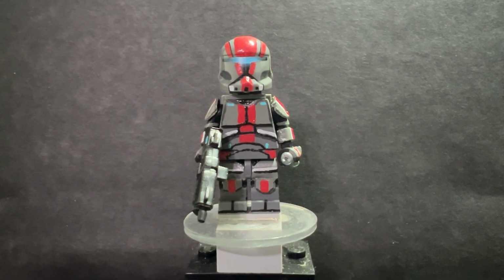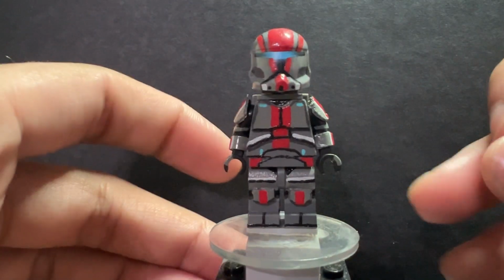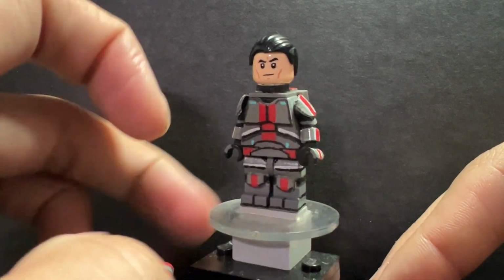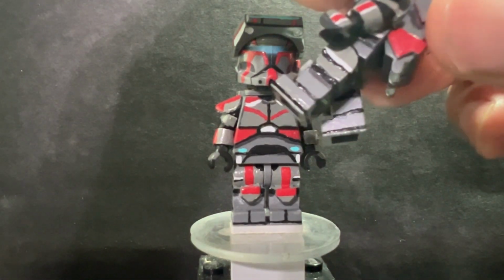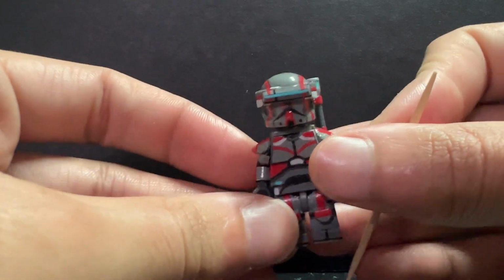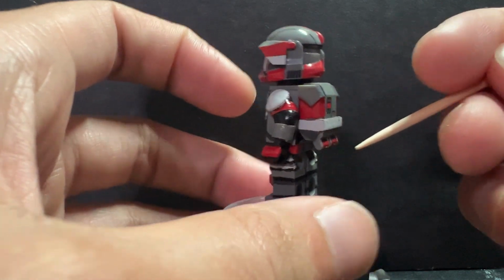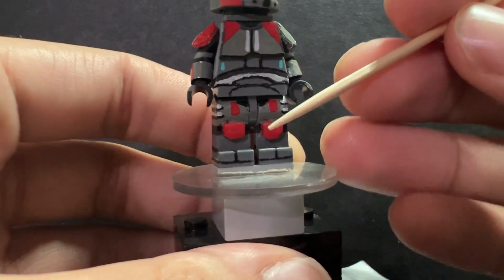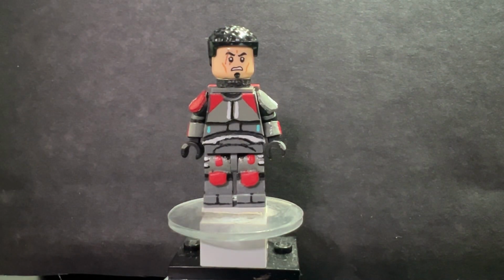Lego Custom clone Commando squid